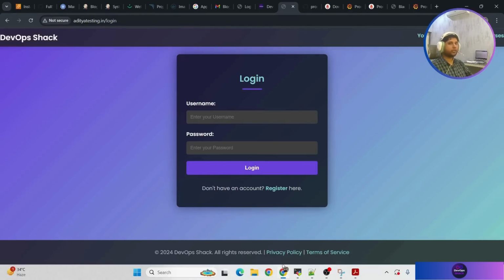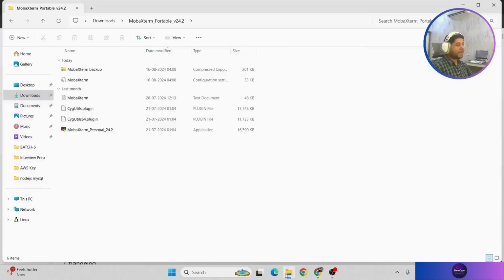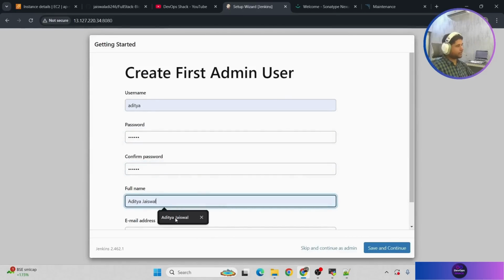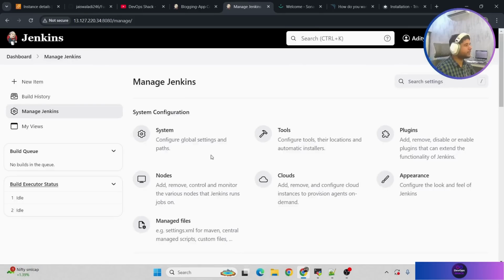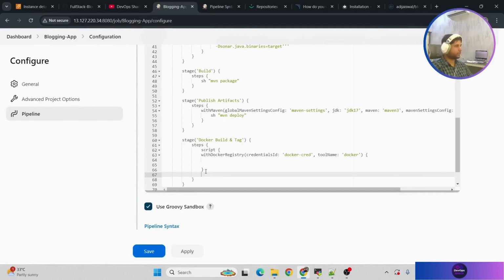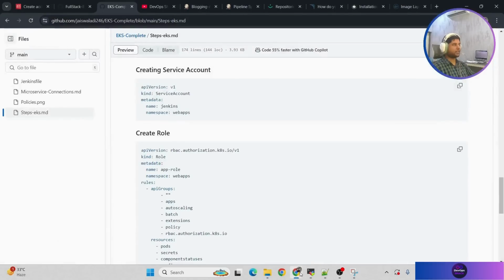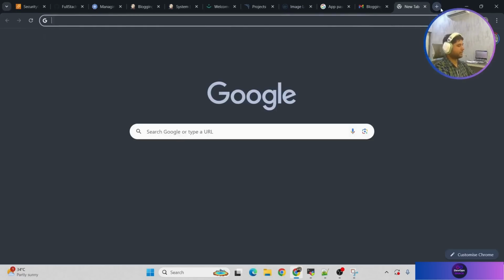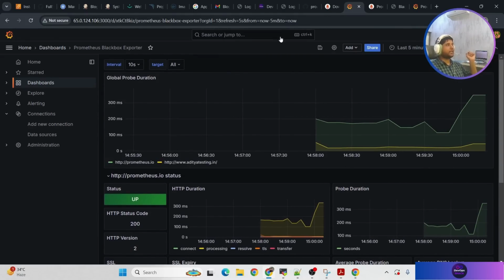Production Level CICD Pipeline Project | CICD DevOps Project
For any info ping on Telegram @𝗱𝗲𝘃𝗼𝗽𝘀𝘀𝗵𝗮𝗰𝗸

𝗗𝗲𝘁𝗮𝗶𝗹𝗲𝗱 𝗱𝗼𝗰𝘂𝗺𝗲𝗻𝘁𝘀 𝘄𝗶𝗹𝗹 𝗯𝗲 𝘂𝗽𝗹𝗼𝗮𝗱𝗲𝗱 𝗮𝘁 𝗵𝘁𝘁𝗽𝘀://𝘁.𝗺𝗲/+𝟵𝗿𝗼𝗚𝗣𝗷𝗫𝟭𝗬𝗜𝟰𝟮𝗬𝘇𝗱𝗹

Timestamps:
00:00:00   Start
00:03:04   Project Demo
00:04:54   Detailed Workflow
00:10:42   Setup Git Repository
00:15:58   Ports To Open in Security Group
00:16:16   Create VMs for Jenkins, SonarQube, & Nexus
00:22:06   Setup Jenkins, SonarQube & Nexus
00:38:00   Install Plugins in Jenkins
00:43:05   Create Complete CICD Pipeline
01:11:38   Setup EKS Cluster Using Terraform
01:39:40   Map Custom Domain To Our Deployed Application
01:42:40   Setup Monitoring for the deployed application